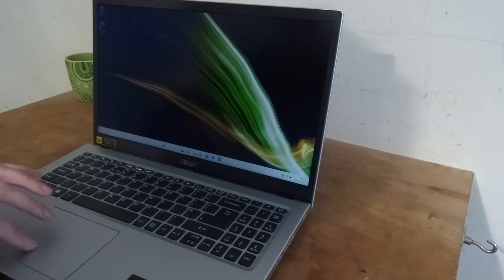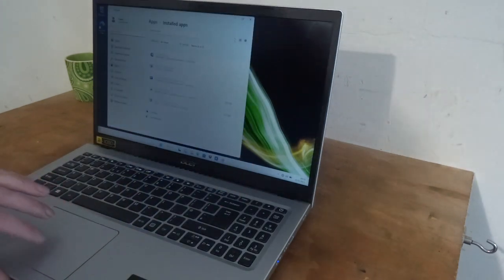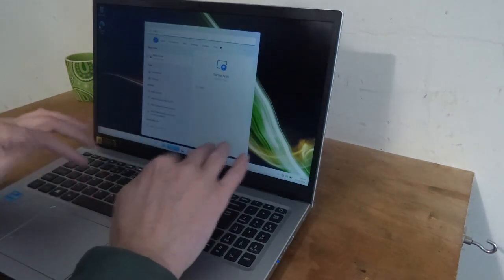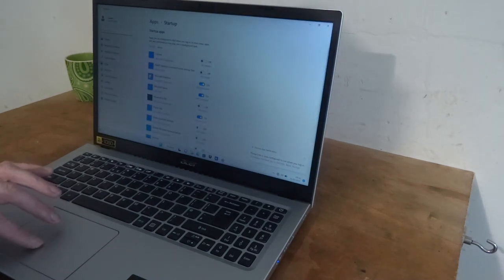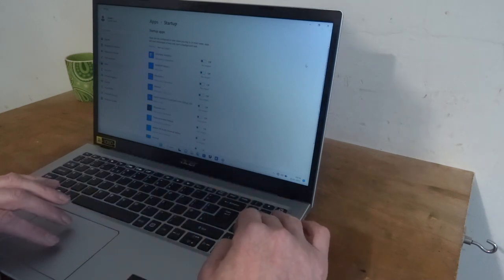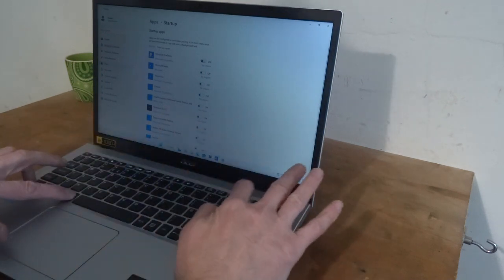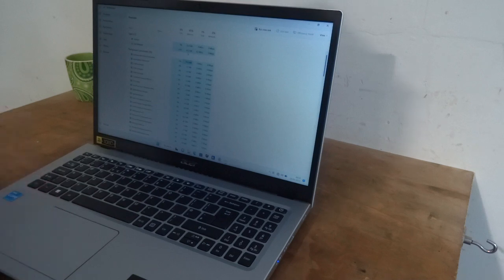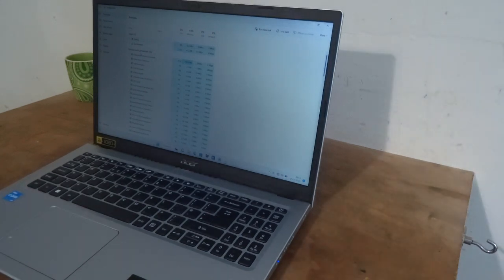Make Your Acer Aspire 3 FAST! Fix Slow Windows 11 Boot Time (2025)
Is your Acer Aspire 3 laptop taking forever to boot up? You are not alone! This comprehensive Windows 11 optimization guide shows you the exact steps to fix slow boot time and dramatically speed up your Acer Aspire 3's startup process.

We cover all the essential system tweaks, from managing background processes to adjusting hidden power settings, that will get your Windows 11 PC booting lightning fast. Stop waiting and start working!

Key Steps Covered in this Windows 11 Boot Speed Tutorial:
Disable Unnecessary Startup Apps: Using the Task Manager to target "High Impact" programs.
Enable/Tweak Fast Startup: We show you the Control Panel trick to activate this hybrid shutdown feature.
Clean Boot and Services Optimization: Identifying and disabling non-essential background services.
Drive Optimization: Running Disk Cleanup and optimizing your SSD or HDD.
BIOS/UEFI Settings: Checking for the Fast Boot option in your Acer laptop's firmware.
SFC and DISM Scans: Using built-in Windows tools to repair corrupted system files.